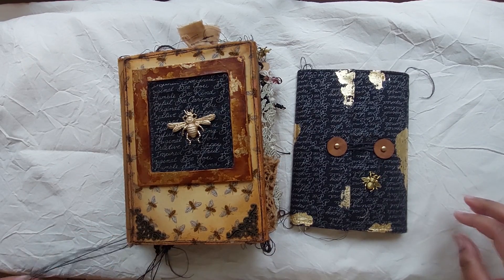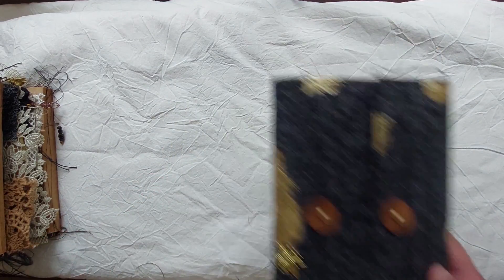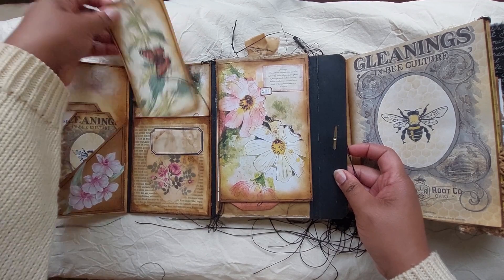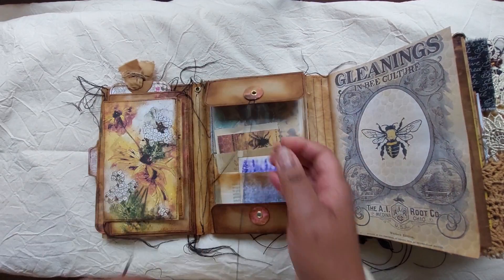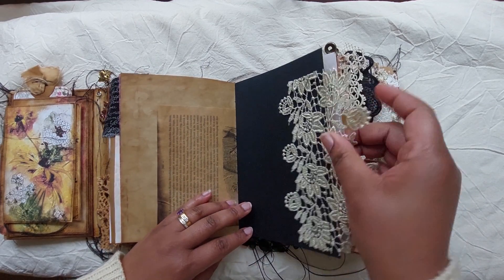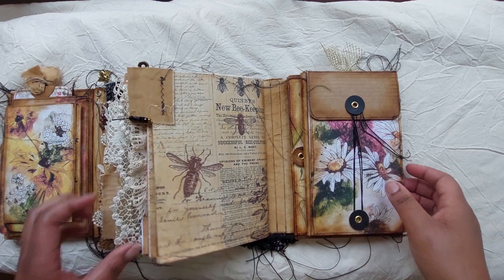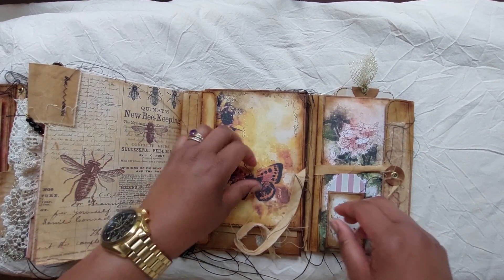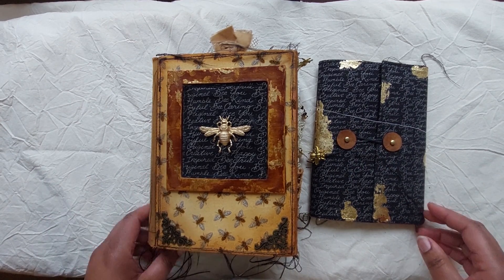Bee Lapbook Journal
-Measures approximately 15cm x 21cm.
-288 pages back to front in main journal.
-84 pages back to front in the 'side kick' ☺️.